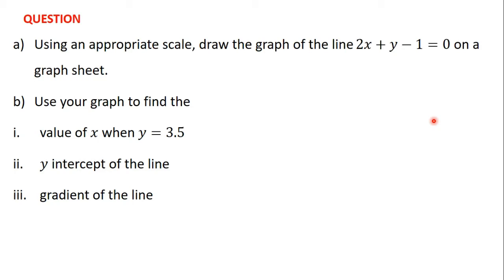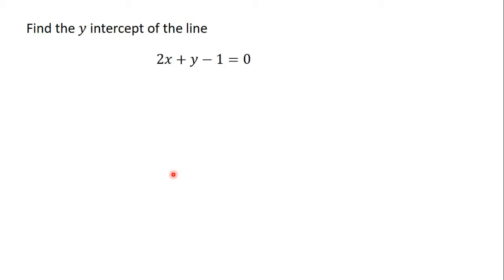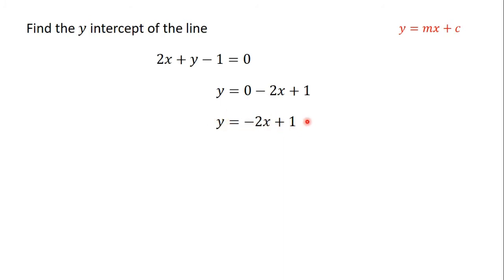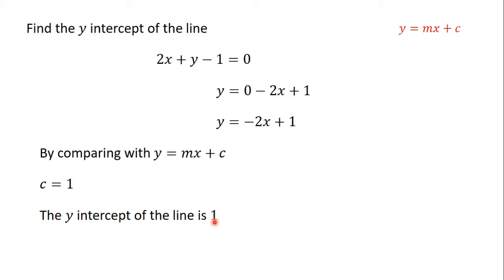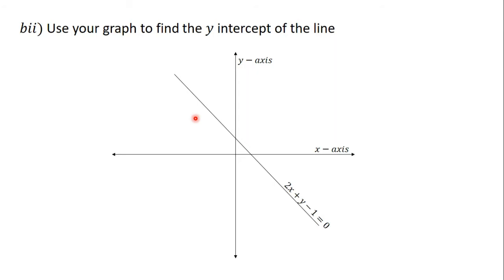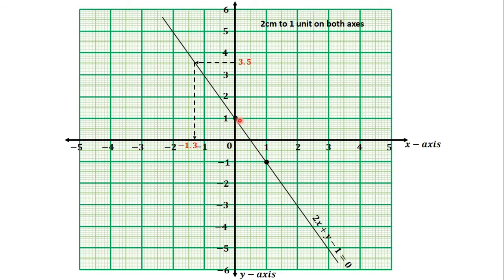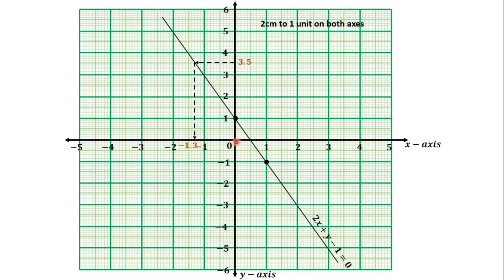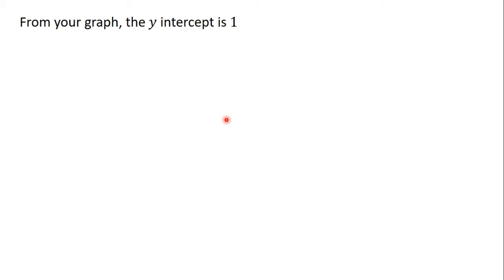45 Drawing the Graph of a Straight Line on a Graph Sheet QUESTION 2 PART III